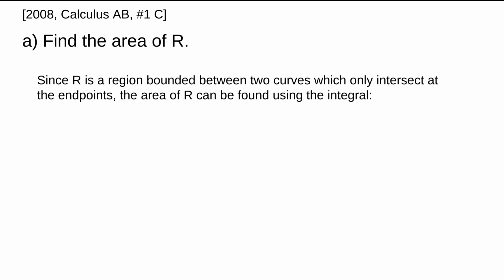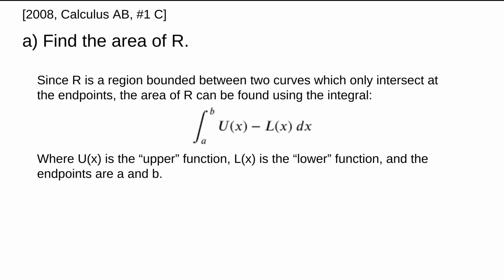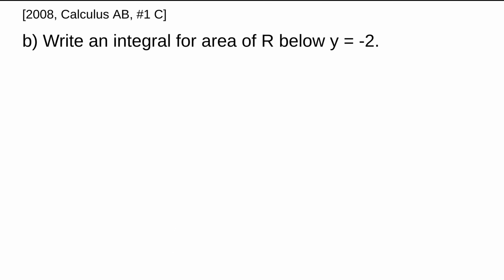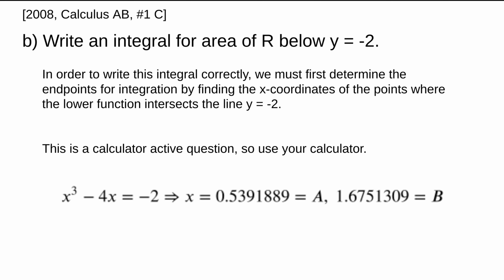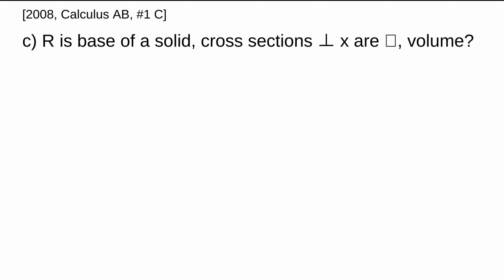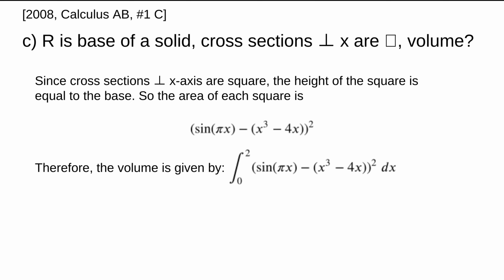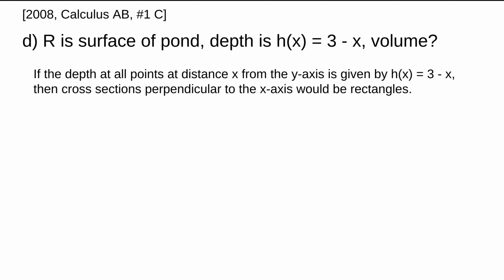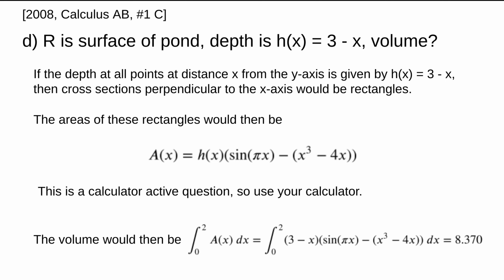AP Calculus AB - 2008